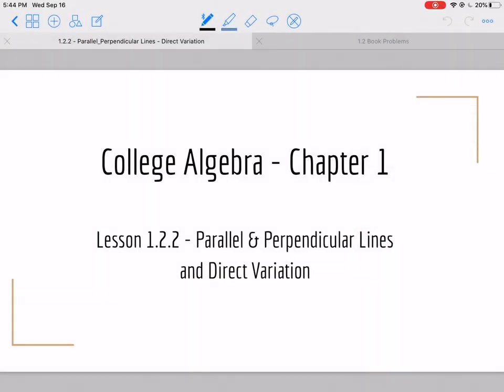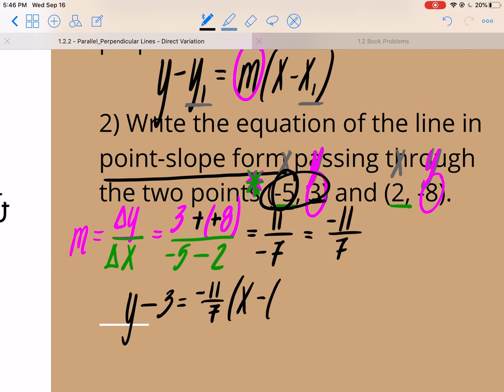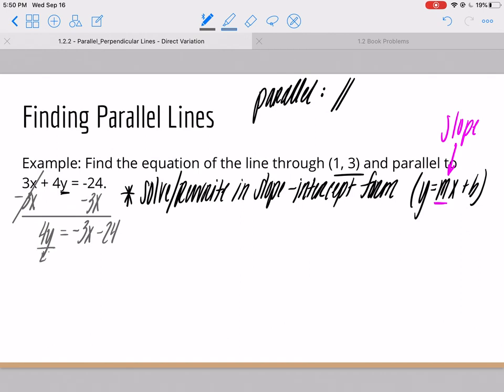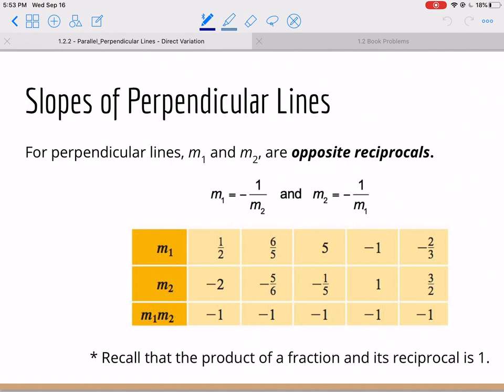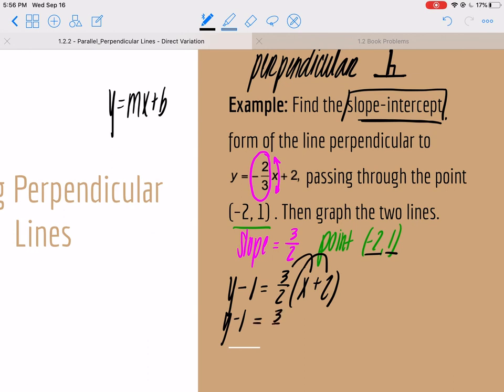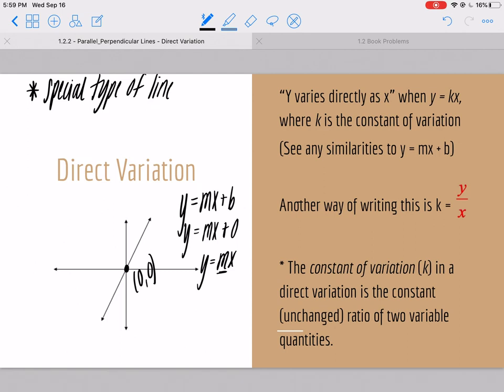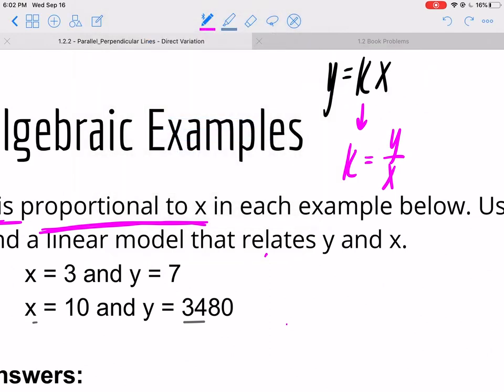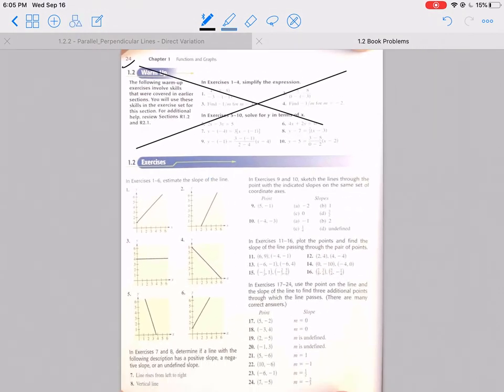Lesson 1.2.2 - Parallel & Perpendicular Lines & Direct Variation